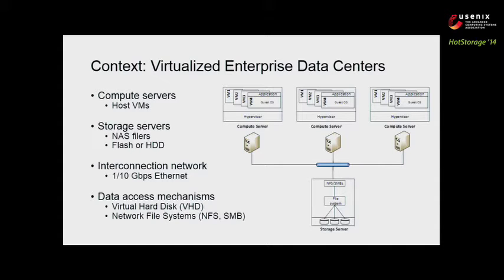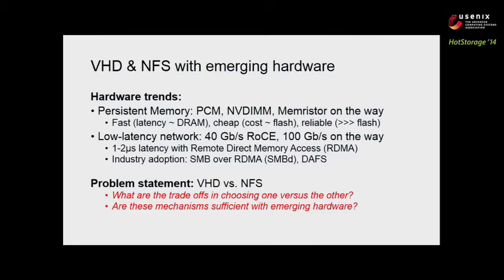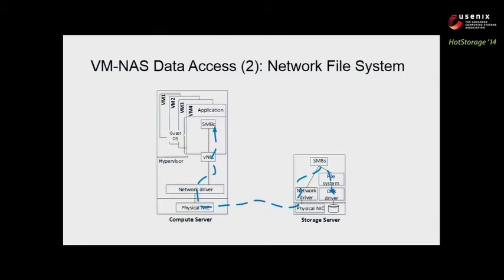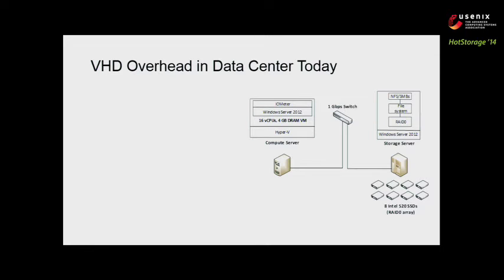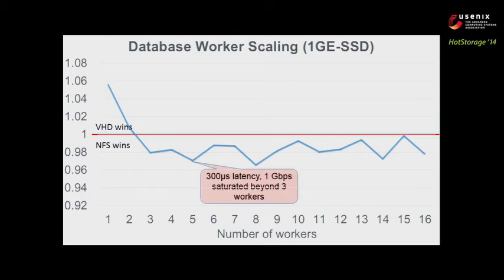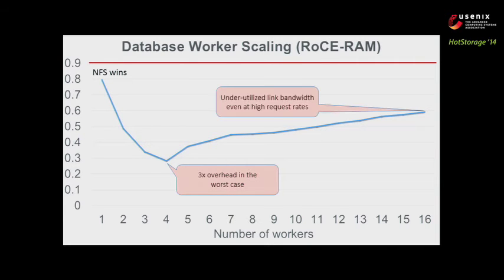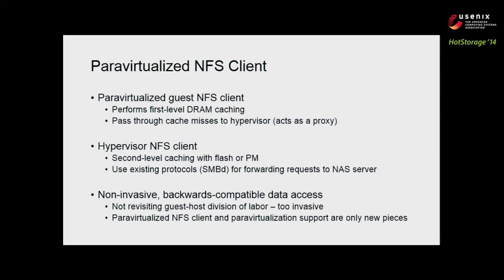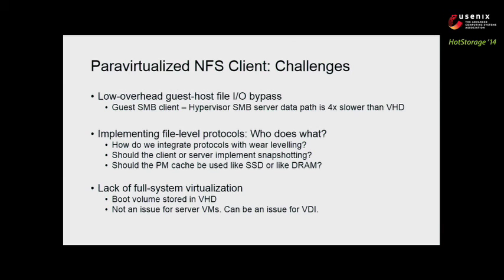HotStorage '14 - Towards Paravirtualized Network File Systems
Towards Paravirtualized Network File Systems

Raja Appuswamy, Sergey Legtchenko, and Antony Rowstron, Microsoft Research, Cambridge

The virtualized storage stack used in enterprise data centers provides two mechanisms to enable virtualized applications to store and retrieve data, namely, virtual disks and network file systems. In this paper, we examine the pros and cons of using these two mechanisms to integrate emerging non-volatile memory devices, and show how neither of them provide low-overhead access to data without sacrificing compatibility with other popular virtualization-enabled features. In doing so, we present paravirtualized NFS, an alternate mechanism for accessing data, highlight its benefits, and outline research challenges involved in realizing it in practice.